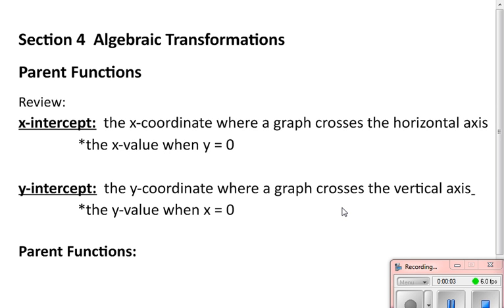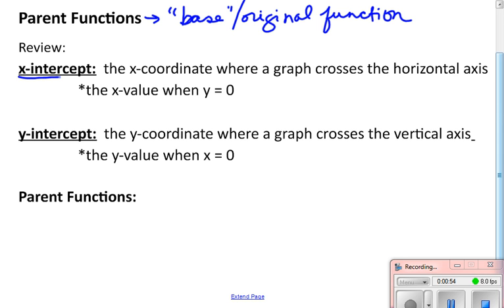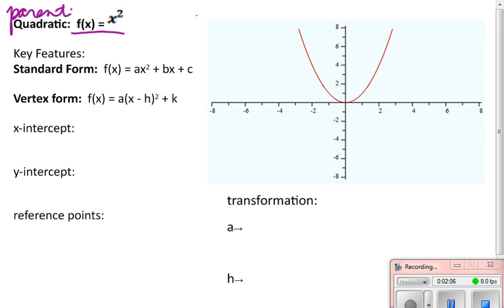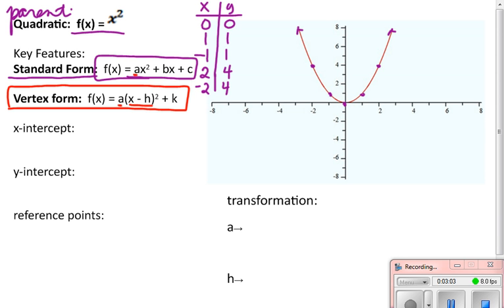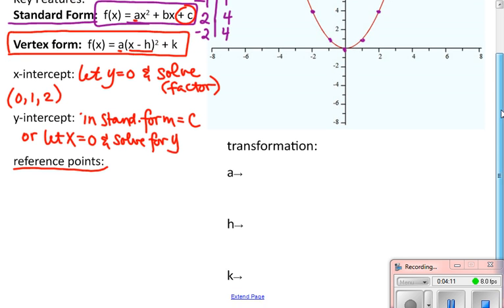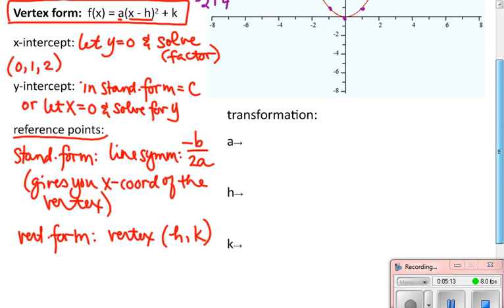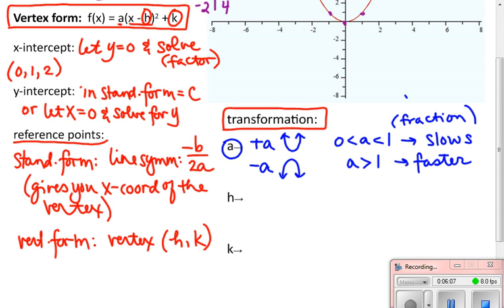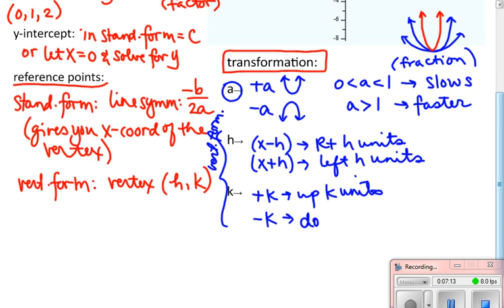Transf sect4 part1